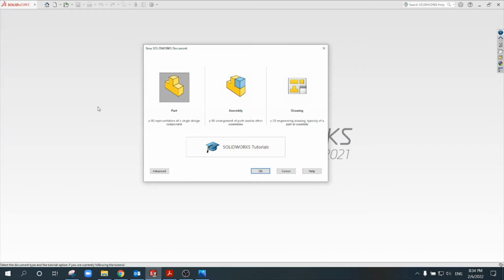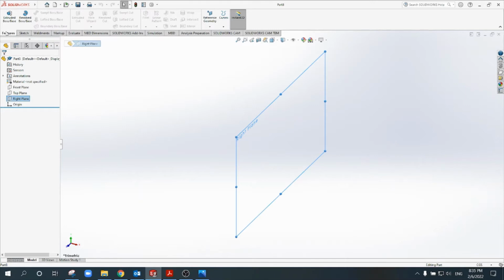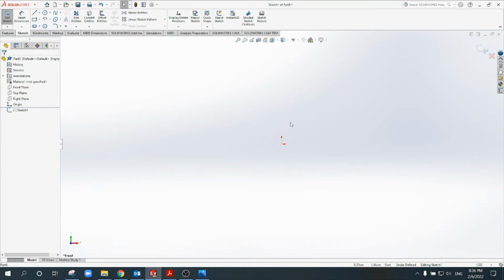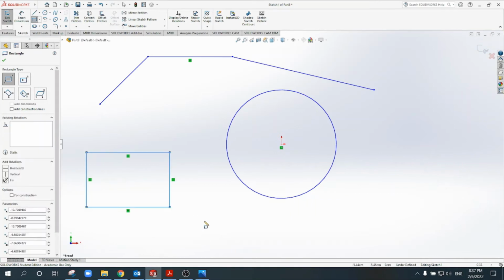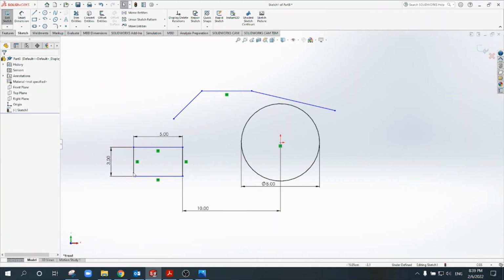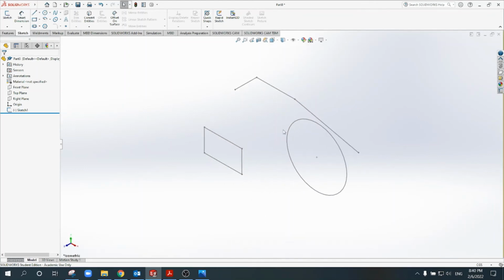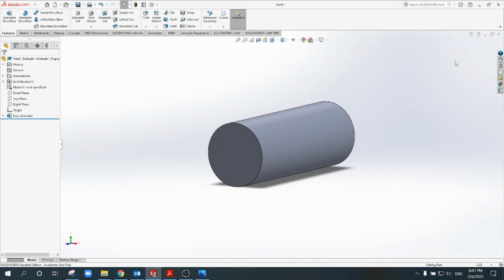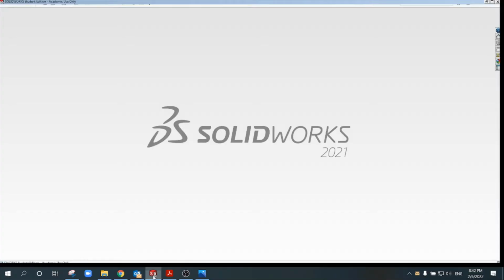SolidWorks tutorials - The first part in SolidWorks